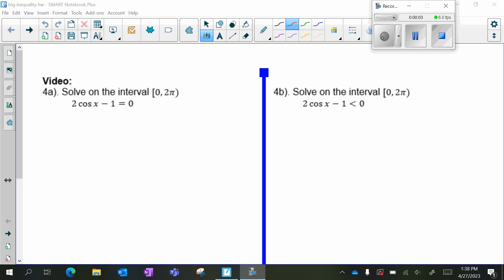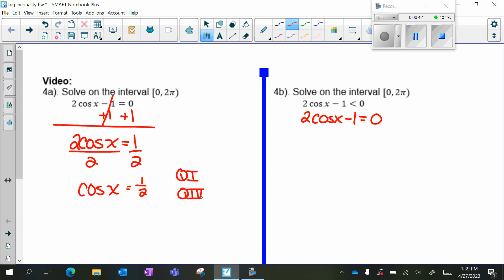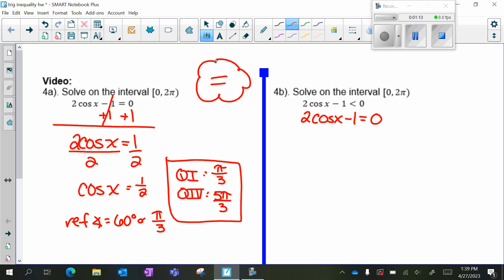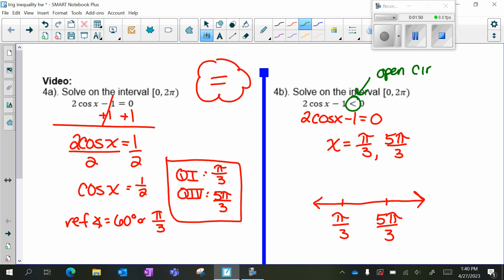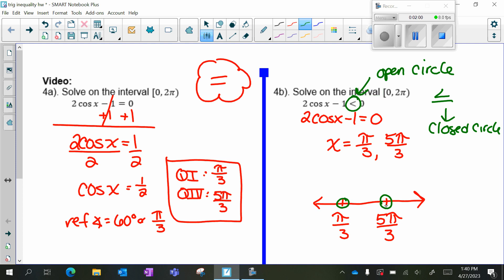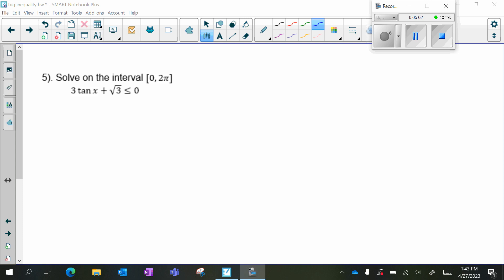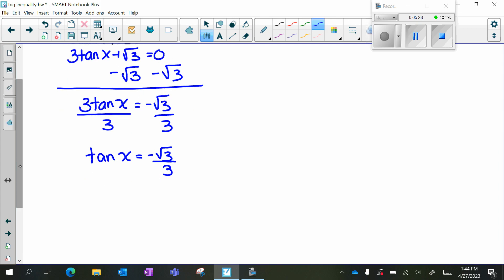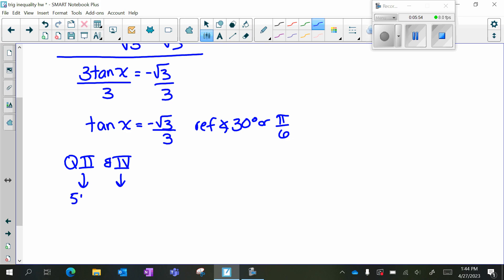Solving Trig Inequalities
This video shows two examples of solving trig inequalities.  One uses a test point and the other using the graph of the function to determine the appropriate intervals.